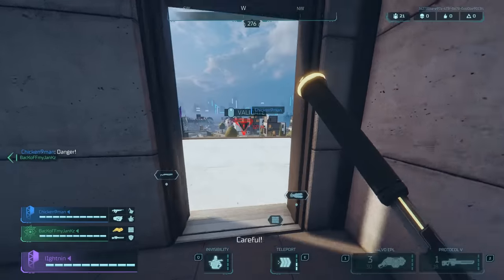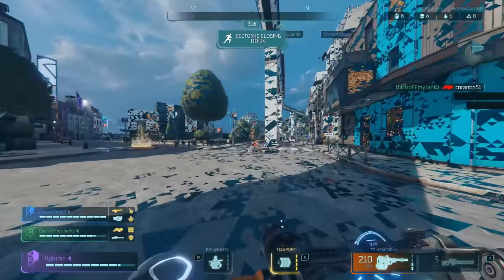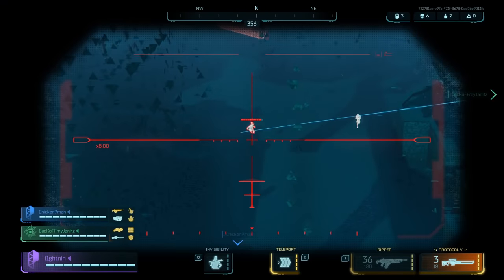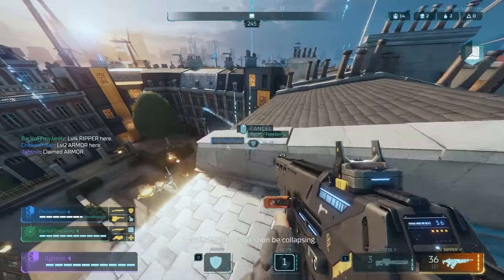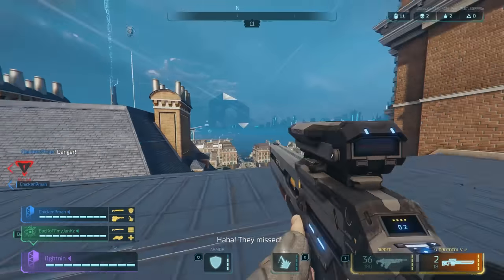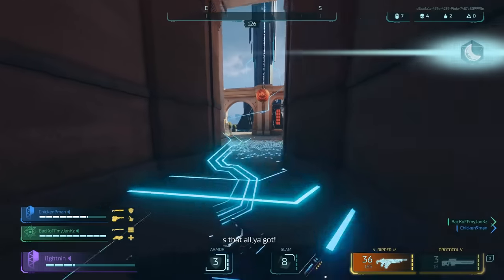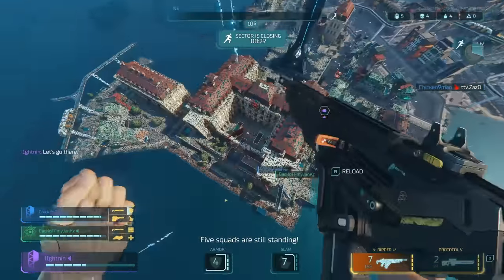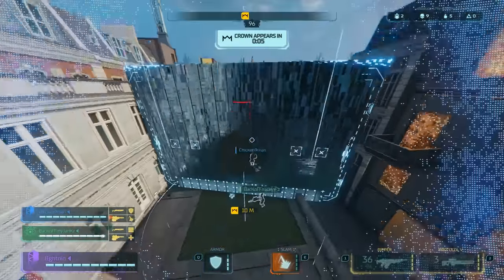Hyper Scape's BEST New Player Friendly Gun Loadout! - This Game is FUN!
Today we are playing Hyper Scape which is a brand new battle royale game by Ubisoft. It's a fast-paced, ability-based FPS game. Today we have one of the best new player loadouts for Hyper Scape. These guns are easy to use but difficult to master!

iTemp